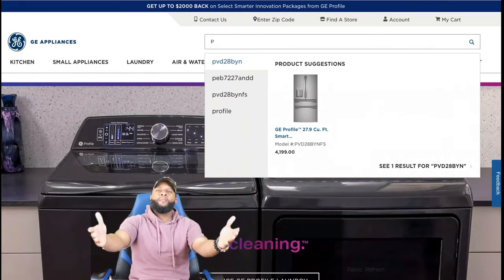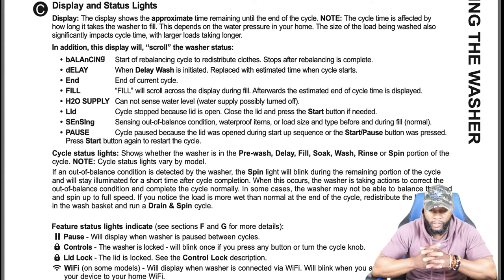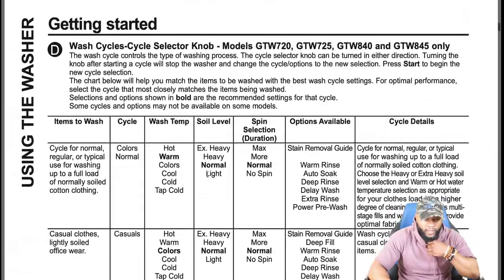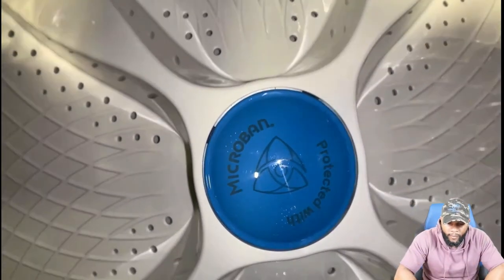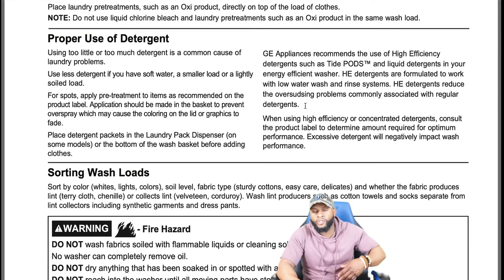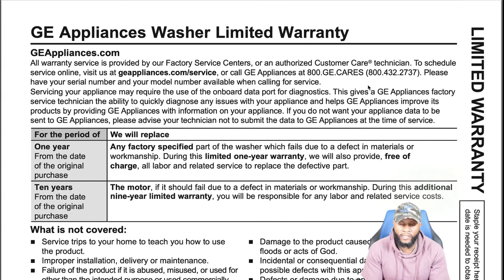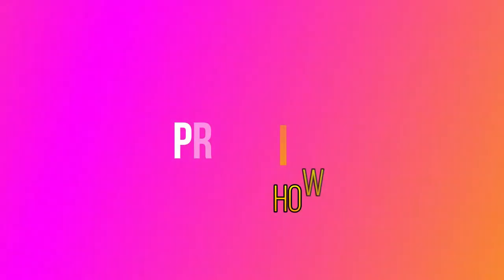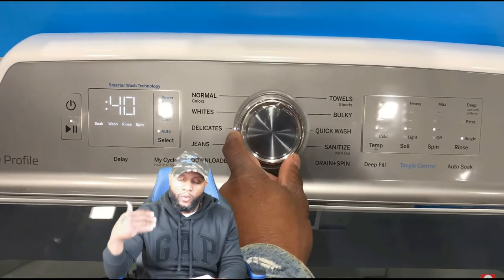GE profile High-Efficiency Smart washer.. how to use top load washer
GE Profile 5.0 cu. ft. High-Efficiency Smart White Top Load Washer with Microban Technology, ENERGY STAR

Time stamp
0:00 (INTRO)
0:16 (FUNCTIONS/FEATURES
38:51 (WARRANTY)
42:27- (PRICE HOW MUCH ??)
47:11 (PARTS COST PER REPAIR)
 55:31 (REVIEW)

IPHONE 10XR

LIGHTS: ESDDI
MICROPHONE: RODE
model number PTW600BSRWS, PTW600BPRDG

Product Overview
Built on the belief that modern life needs modern solutions. GE Profile Appliances are designed to make daily life simpler by incorporating Smart Home technology and cutting-edge features in every appliance. GE Profile's sleek design and quality engineering will give your kitchen the most up-to-date look and the best innovative performance you've been looking for.
Smarter Wash Technology - Adaptive Smart Technology enables optimization of cleaning power and fabric care within each cycle
Microban Antimicrobial Technology - Antimicrobial protection is built into key washer components to help prevent odor-causing bacteria in areas like the tub, dispenser drawer and drain hose
Smart FlexDispense - Dedicated dispensers for detergent, detergent packs like Tide PODS, fabric softener, and other common additives delivering faster activation and optimal cleaning performance
Tangle Control - Intelligent technology adapts the wash action to minimize tangled loads
10-year Limited Warranty - Enjoy peace of mind knowing your washer is backed by a 10-year limited warranty
dBT - the patented, time-saving technology senses and rebalances uneven loads during the spin cycle, providing a quieter wash
Smart Features powered by SmartHQ - Ensure your washer always has the latest features, including extra cycles for active wear and casuals, customized stain removal technology, and more, all enabled by SmartHQ
Built-In Wi-Fi powered by SmartHQ - Easily start, stop, and monitor your laundry from anywhere, and receive real-time notifications and updates with your smartphone, tablet, or voice assistant
Sanitize with Oxi -Remove 99% of bacteria in your laundry thanks to a dedicated cycle that uses an Oxi additive to boost your detergent's cleaning power
Easier Access Capacity - Enjoy large capacity while being able to easily reach the bottom of the washer
Quick Wash - Enjoy great wash performance in under 30-minutes
Deep Fill -Enjoy total control and customization of your water levels with just the touch of a button to add just a little extra water or fill the tub
ENERGY STAR qualified - Meets or exceeds federal guidelines for energy efficiency for year-round energy and money savings
Limited 1-year entire appliance warranty